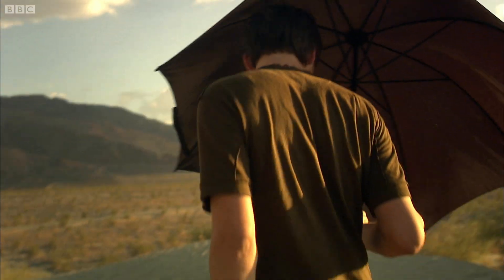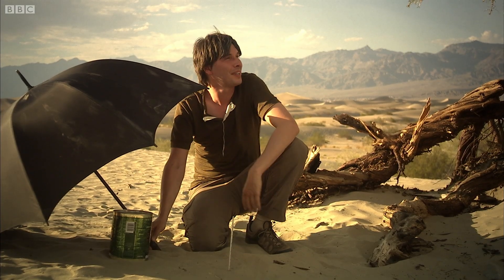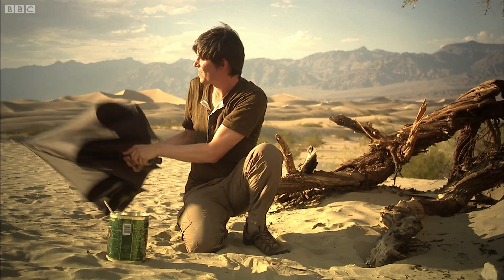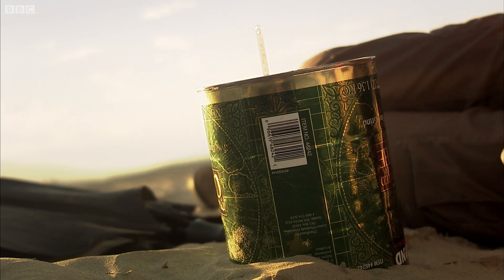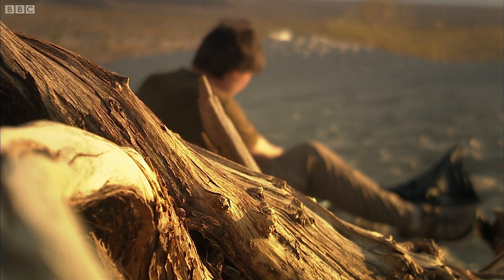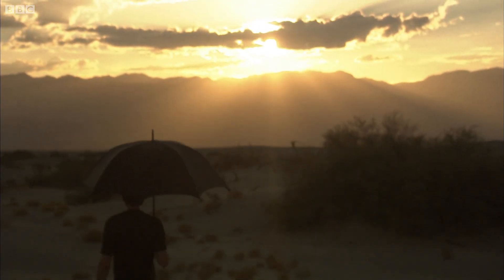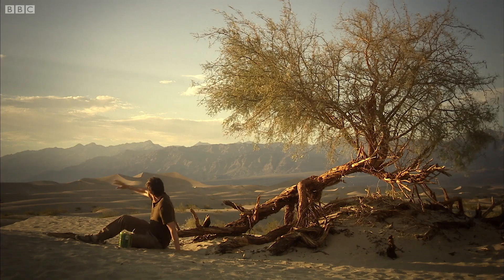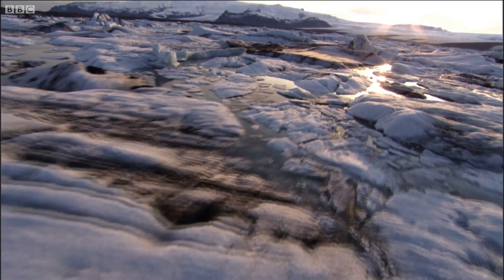The Sun's Energy on Earth | Wonders of the Solar System | BBC Studios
Professor Brian Cox demonstrates a scientific experiment to measure how much energy from the sun falls on the Earth's surface. Great HD clip from 'Wonders of the Solar System.'